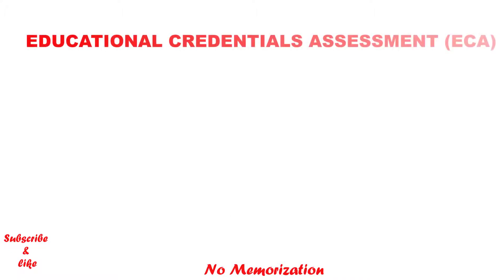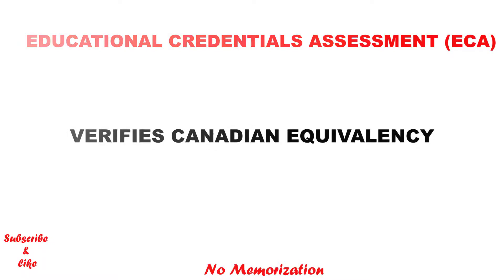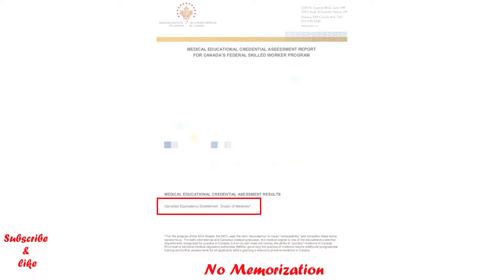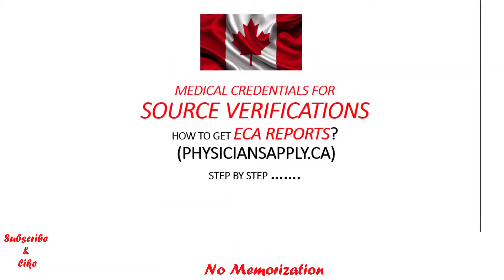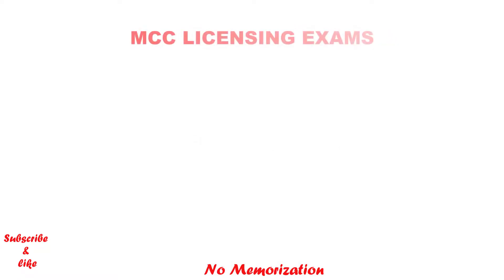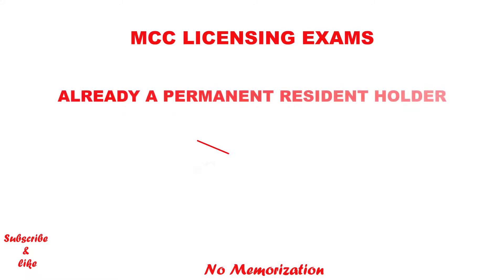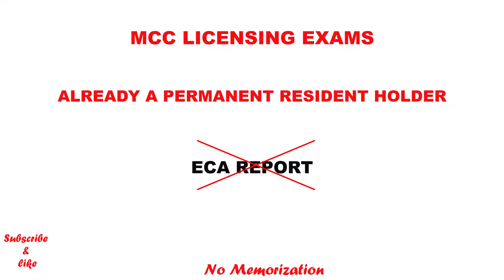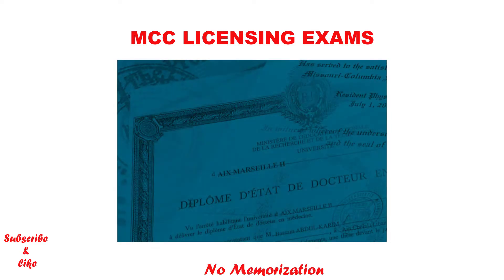CANADIAN MEDICAL LICENSING EXAMS & EDUCATIONAL CREDENTIAL ASSESSMENT REPORTS(ECA)IMGS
In this video, we learn the use of educational credential assessment(ECA) reports in Canadian licensing exams.

Books for the MCCQE1 Preparation:
1. Master the Boards USMLE Step 2 CK, Sixth Edition
2. Master the Boards USMLE Step 3, Seventh Edition, 2022
3. Toronto Notes 2020
4. First AID USMLE Step 2 CK, Tenth Edition
5. Medical Ethics for the Boards by Conrad Fischer
6. Doing Right: A Practical Guide to Ethics for Medical Trainees and Physicians

Other Useful Books:
1. Essential Med Notes Clinical Handbook 2021
2. Essential Med Notes 2021
3. First AID USMLE Step 1, Thirsty second Edition, 2022
4. BeMo’s CASPer Test Prep
5. BeMo’s Multiple Mini Interview (MMI) Prep
6. BeMo's Ultimate Guide to Residency Interview
7. Compendium of Therapeutic Choices ( CTC 2019)

Books for the NAC OSCE Preparation:
1. Edmonton Manual approach to the OSCE, Seventh Edition
2. Master the NAC, Second Edition
3. NAC OSCE- A Comprehensive Review

Other Useful Books:
1. OSCE and LMCC 2. Review Notes
2. First AID USMLE Step 2 CS, Sixth edition

Other Useful Books:
1. OSCE and LMCC 2. Review Notes
2. First AID USMLE Step 2 CS, Sixth edition